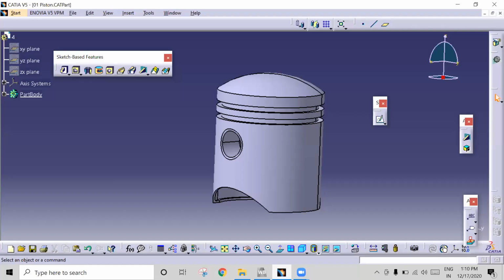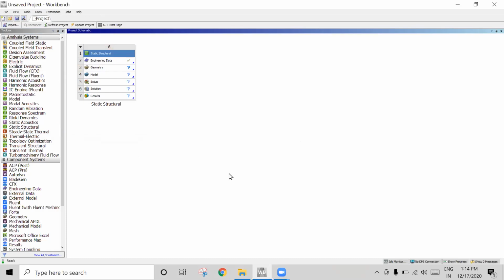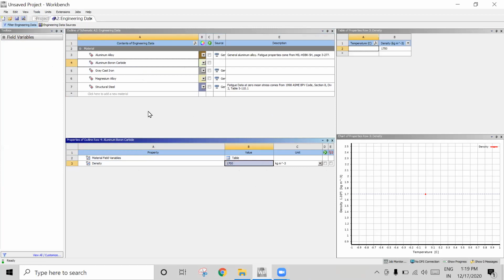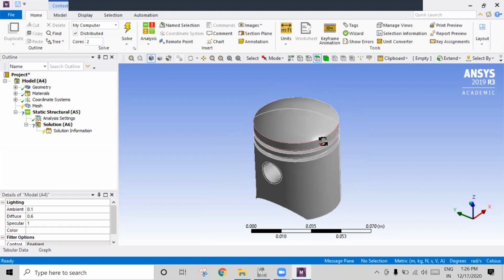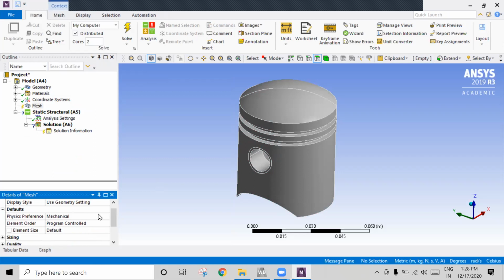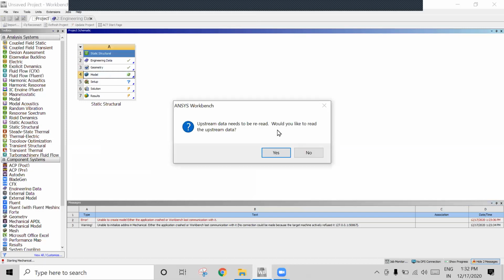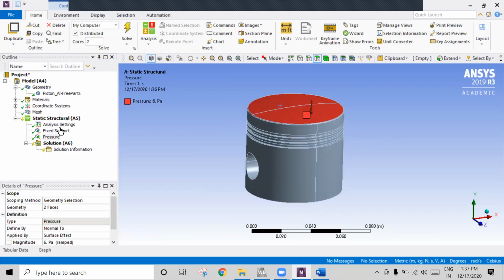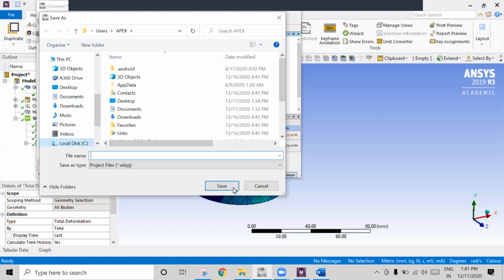Analysis of Piston Internship